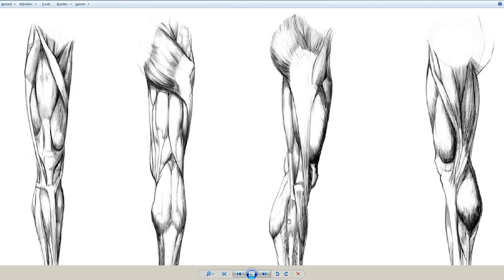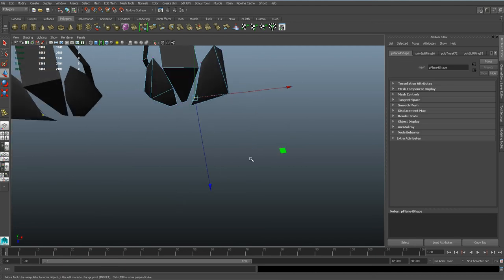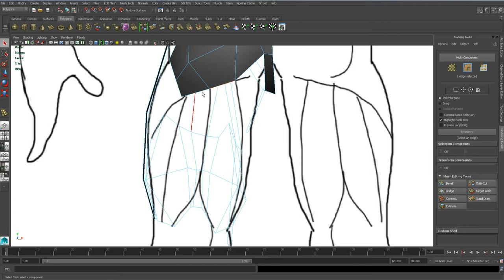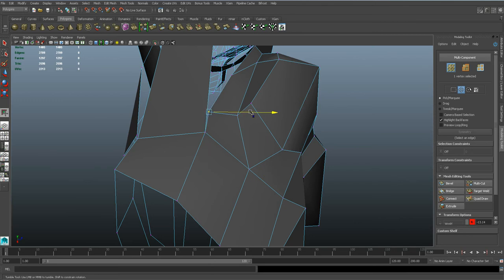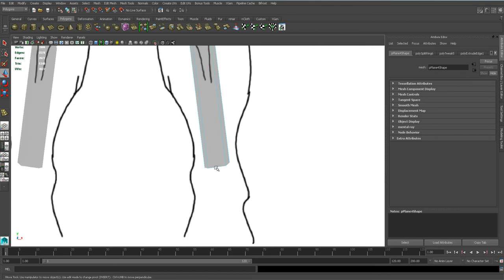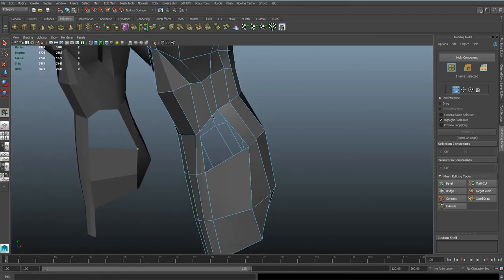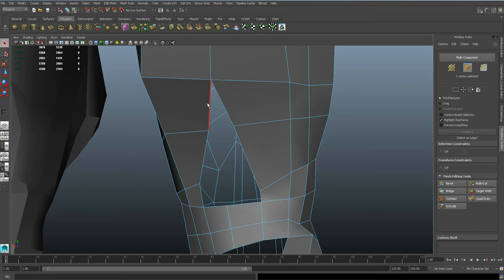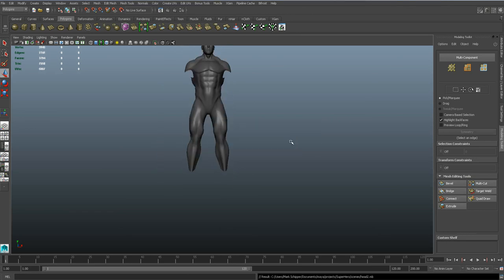Character modeling VIII: The legs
Modeling the legs in Maya